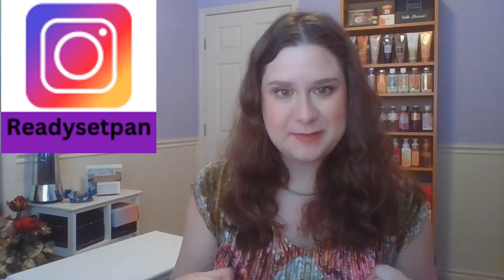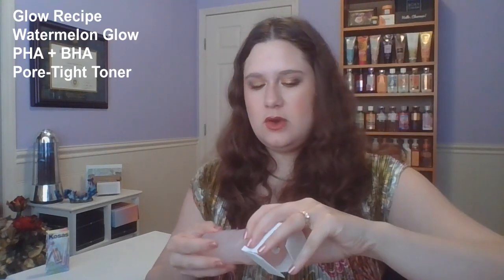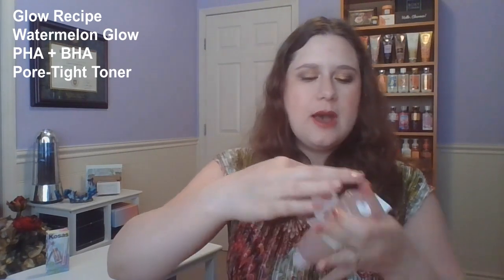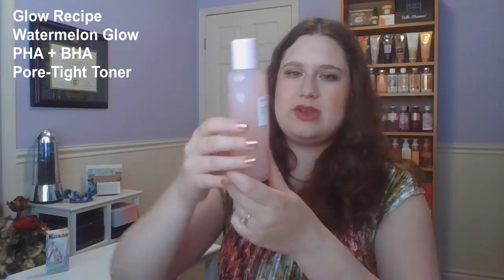Birthday Haul 2024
It was my birthday at the end of May, so I am sharing with you all of the beauty related items I was lucky enough to receive. A big thank you for the birthday gifts!

Products Featured:

Kosas Air Brow Clear Lifting Treatment Gel
Kosas Wet Lip Oil Gloss
Glow Recipe Watermelon Glow PHA + BHA Pore-Tight Toner
Sol De Janeiro Perfume Mist Carioca Crush
Vaseline Intensive Care Rich Body Butter Cocoa Radiant
Bath & Body Works Body Wash Dressed In White
Bath & Body Works 24 Hour Moisture Ultimate Hydration Body Cream Dressed In White
Tree Hut Shea Sugar Scrub Cotton Candy
Tree Hut Shea Sugar Scrub Watermelon

Content In This Video:

00:00 Intro
00:29 Sephora Birthday Gift
01:27 Glow Recipe
02:21 Sol De Janeiro
03:06 Vaseline Body Butter
03:55 Dressed In White
05:02 Tree Hut Scrubs
08:26 Outro